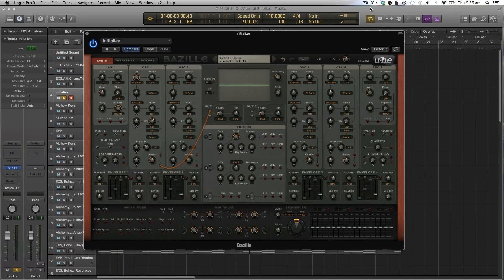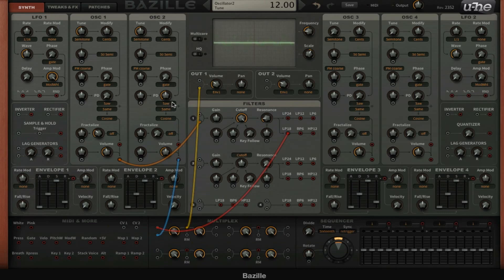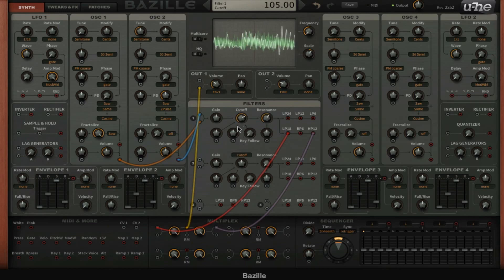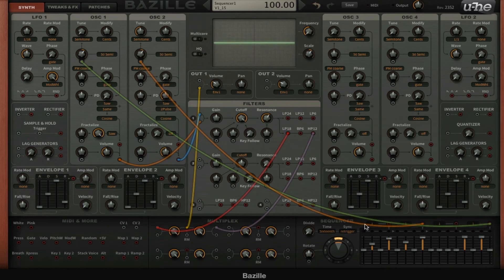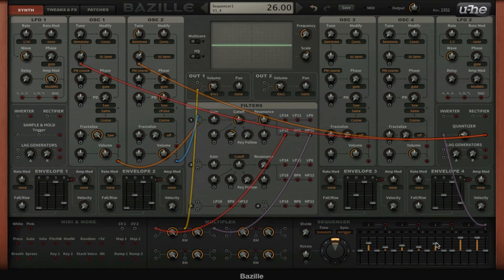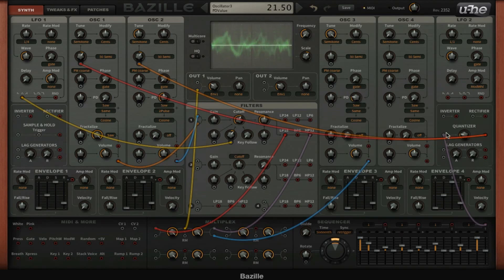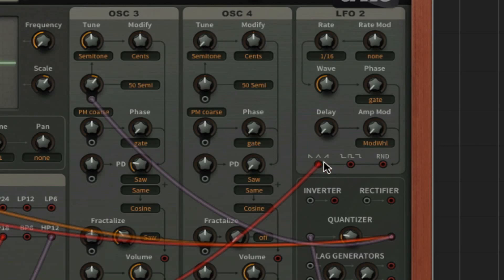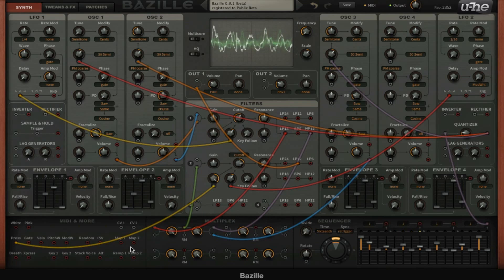U-he Bazille - The Quantize Module - How To Tutorial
Because of how Bazille is designed it has some different options available. There are some modules that you wouldn't find in most other software synthesizers.
Today we'll be looking into one of these; The Quantize module.

The quantize module is something that goes a long way back.
Older synthesizers could easily change in pitch when you moved them or even when the temperature of the room changed!
This caused the problem that your carefully programmed patches suddenly didn't sound that good anymore.
You could calibrate the oscillators again and spend hours fine-tuning all your synths, but a better way would be to use a quantizer.

A quantizer is a device that forces all incoming signals into per-defined values.
So when you insert a quantizer between your pitch modulation and your oscillators and you set it to a value of 12, the oscillators are always getting perfect semitones!

So it is mainly a handy tool to use, but you can also use the module for more creative approaches.
For example, try setting the quantizer to a value of 1 and send some heavy modulation through the module, it will force all incoming signals to a value of 1, which can give great (and also loud) results!

So experiment with this on filter cutoff, pitch, resonance, phase distortion or basically anything you like, be careful though, it can get loud!

Have fun!
Jorgalad